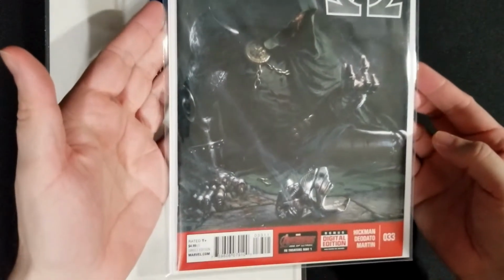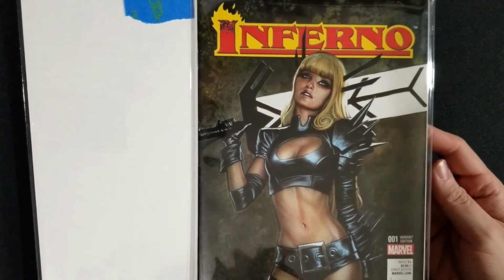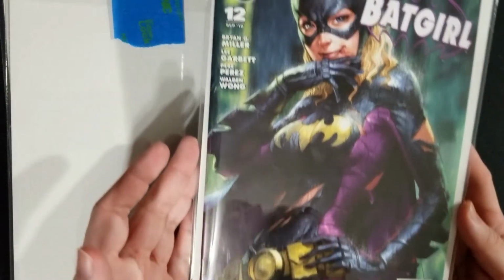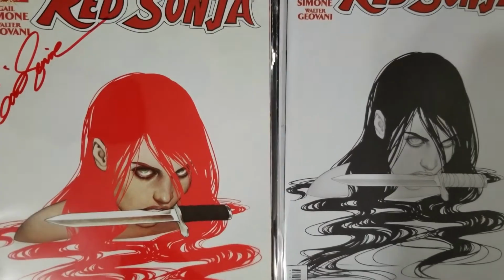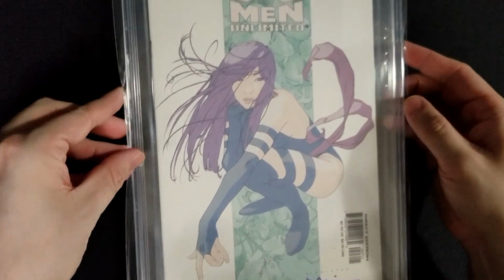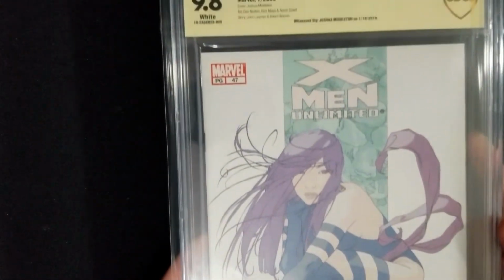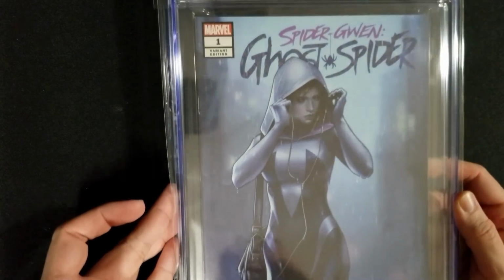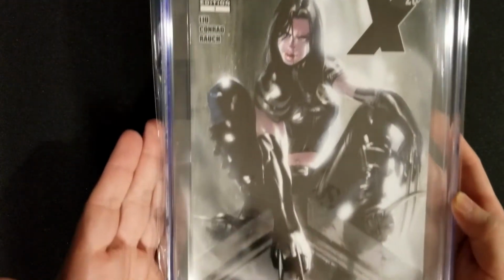Top 10 Favorite Comic Covers! ★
★ AHSOKA ENAMEL PIN!